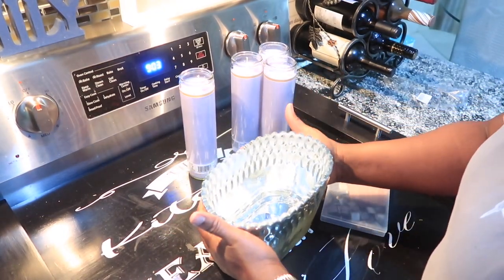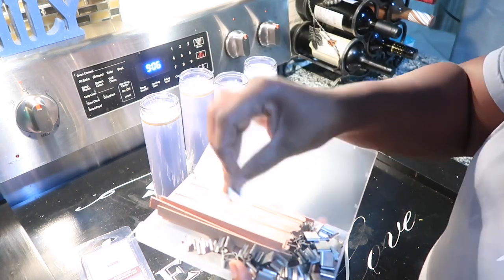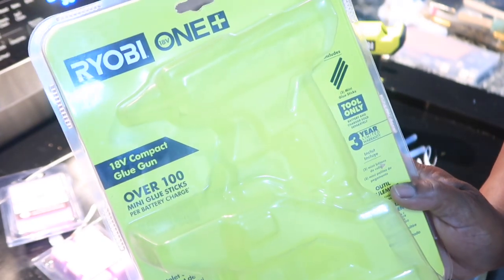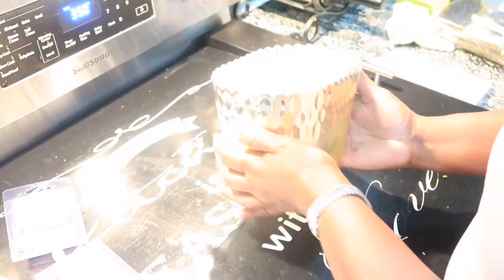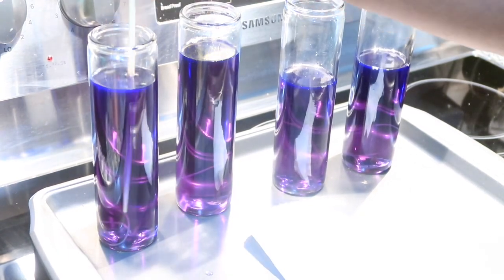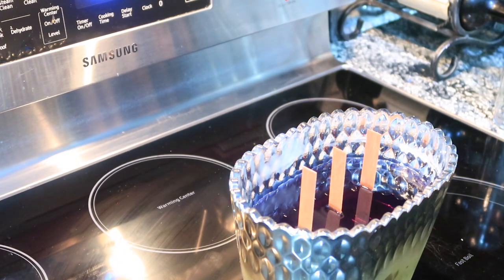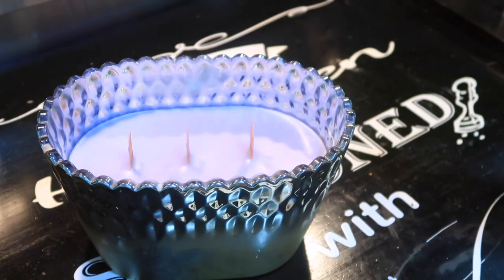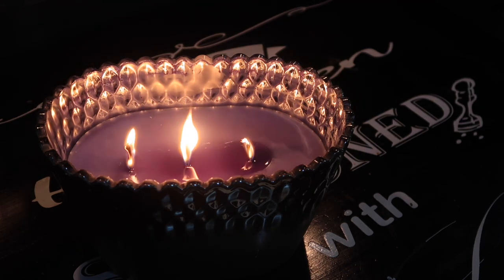DIY Candle Melting Using Wooden Wicks // Dollar Tree Unscented Candles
☘️☘️PLEASE LET THE ADS PLAY OUT☘️☘️

My Information

Amazon Store
Facebook: For The Love Of Beauty
X: Happydimples39

If you would like to help or gift me.

YouTube Music in this video
Editing Software: Imovie
Editing by: Happydimples39/Pamela
Cameras: Canon 60D, IPad, IPhone  and Canon G7X Mark II